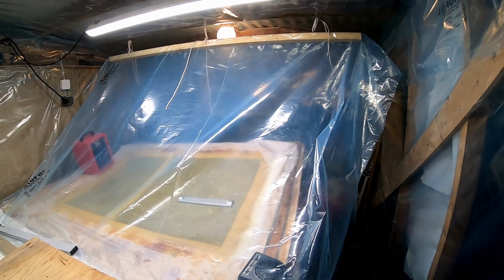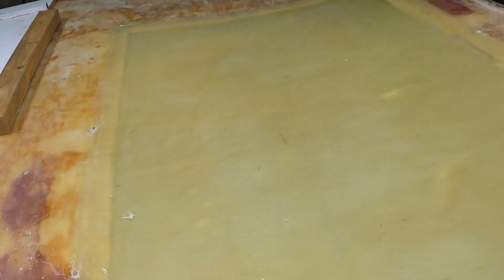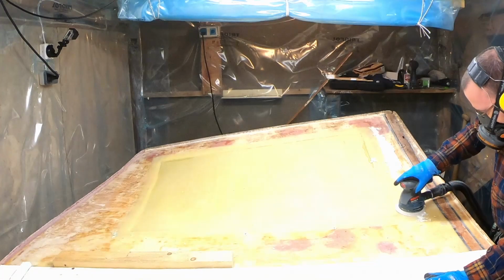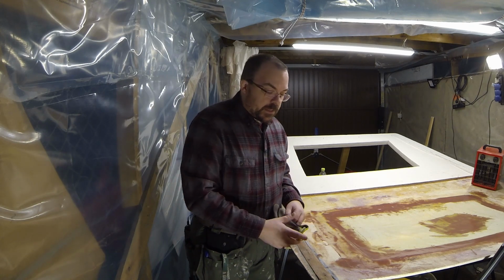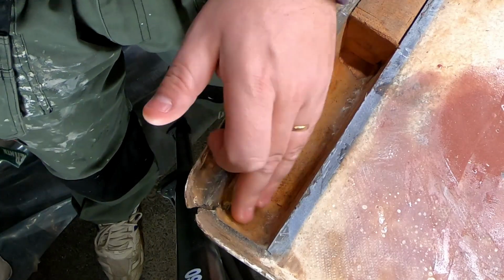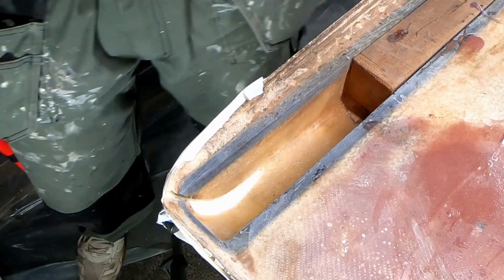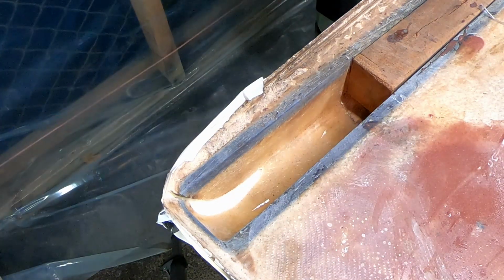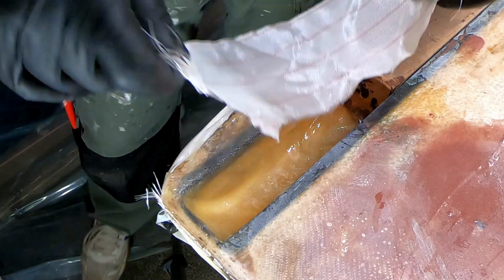Peel ply, Sanding, Repairing - Doghouse roof ep5 - Boat McRill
Removing the peel ply after the fiberglass cured, lots of sanding and starting the repair of the crack in the roof with fiberglass and epoxy takes us a further in the quest toward restoring Boat McRill.

The repair of the doghouse roof is at the moment about half done. The goal is to have it ready for the spring when it can be mounted back on Boat McRill.

In this episode we remove the peel ply and inspect the work we did last episode, lots of sanding and faring of course (we are restoring fiberglass), and we also start the repair of the crack in the aft port side of the roof after the water damage. All as a part of the extensive boat restoration. It all do it yourself project.

Don´t miss
these episodes: